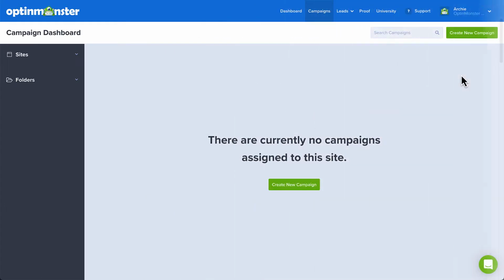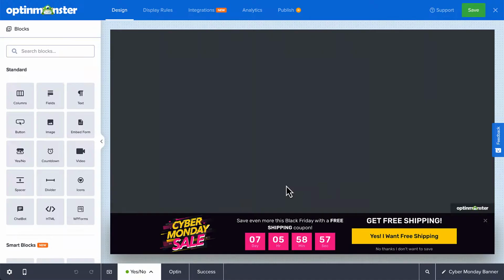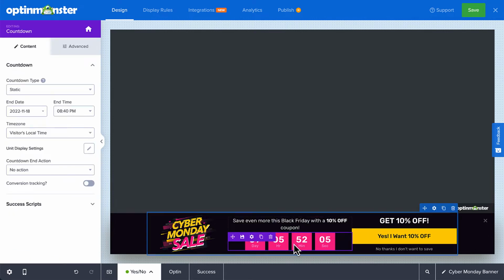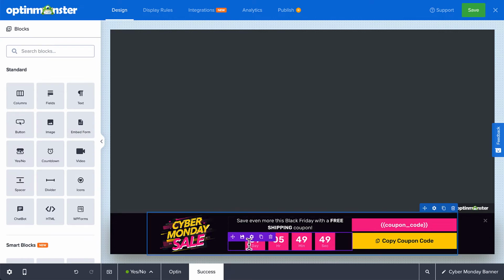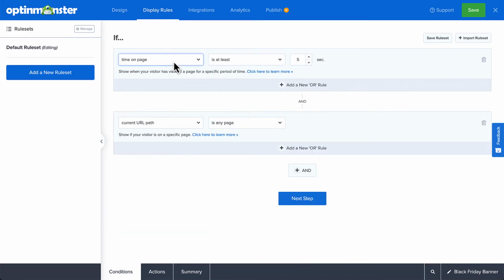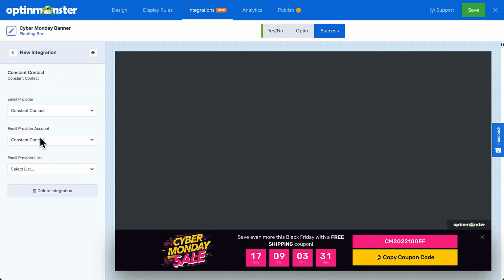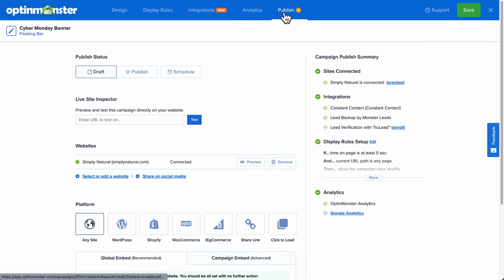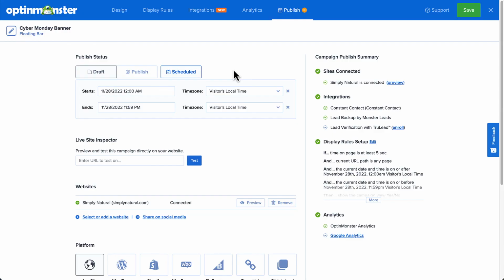How to Create a Cyber Monday Banner for your Website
If you haven’t started your marketing push toward the holiday shopping season, the time is now. No matter what business you’re in, if you sell anything online you should be taking advantage of that wonderful time of the year called Cyber Monday. This includes planning your on-site promotions. You need something that makes it quick and easy to create a Cyber Monday banner for your website and target where, when, and for whom it appears. You need OptinMonster. In this video, I’ll show you just how quick and easy it is.

• Ultimate Guide to Black Friday & Cyber Monday Marketing